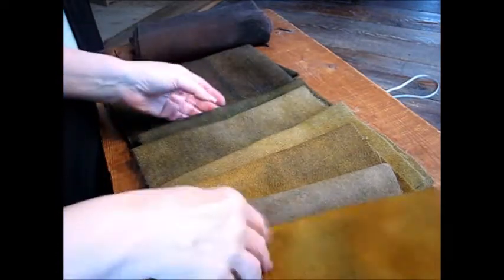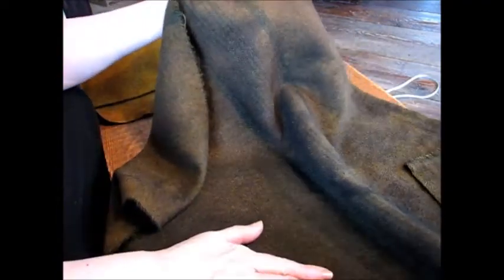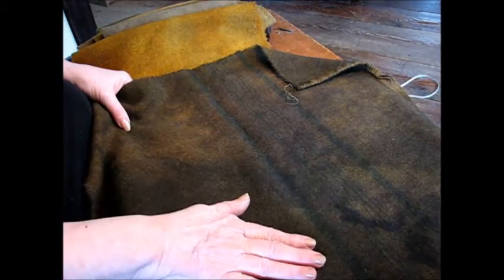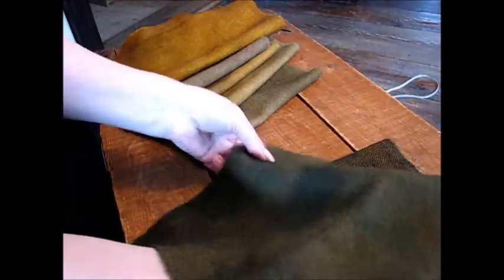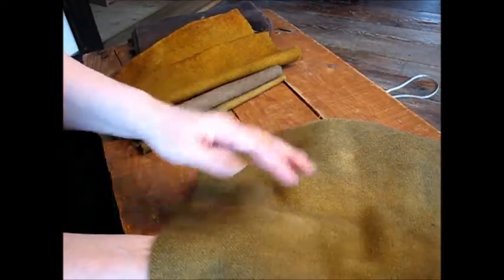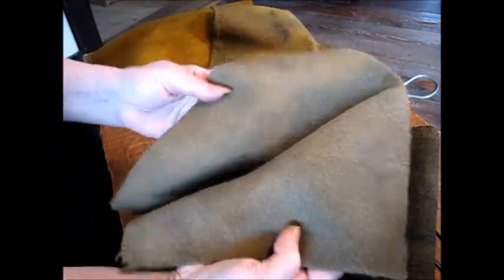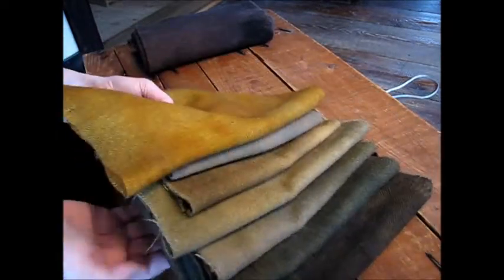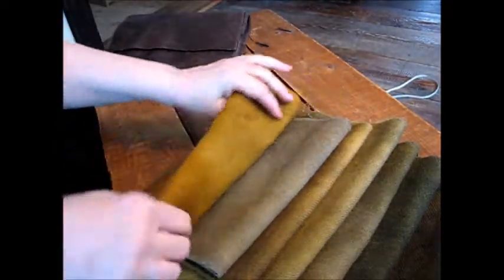PenellopeWoolPack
Pennellope's Choice Vintage Wool Pack
Now Listed on my Website (Nov 16/17)